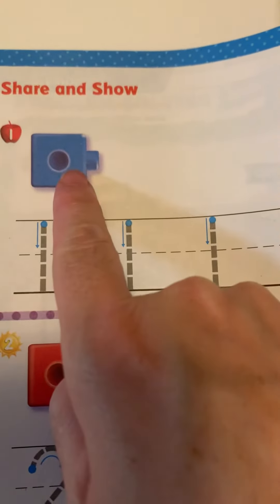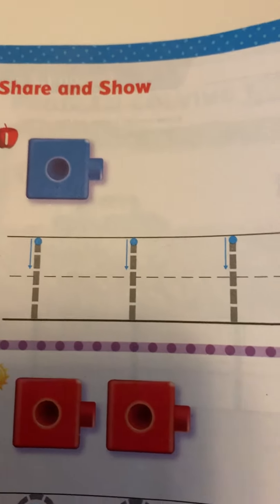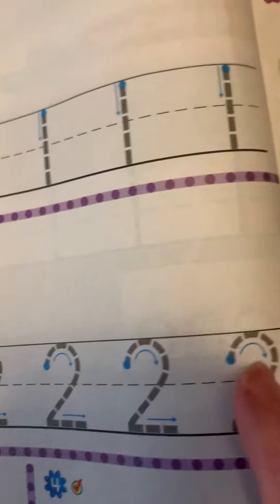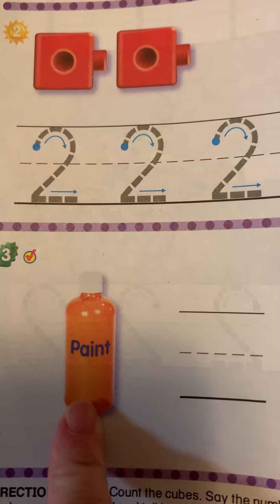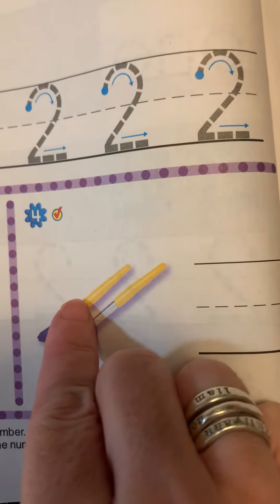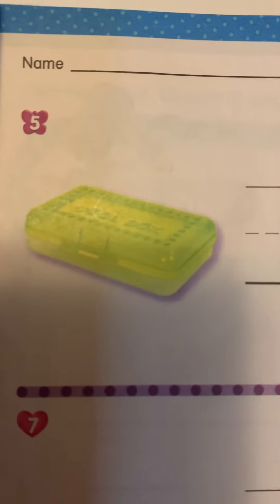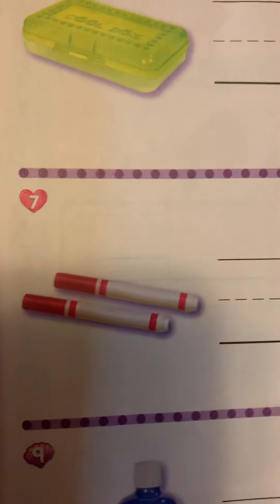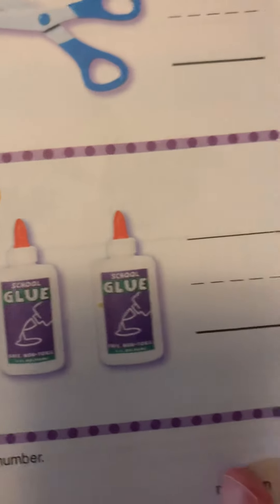Go math pages 17-19